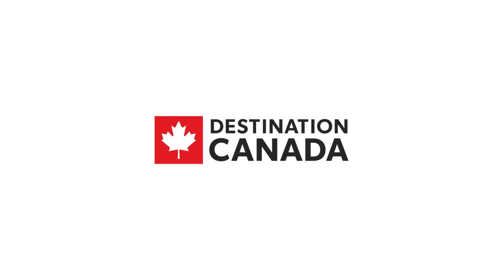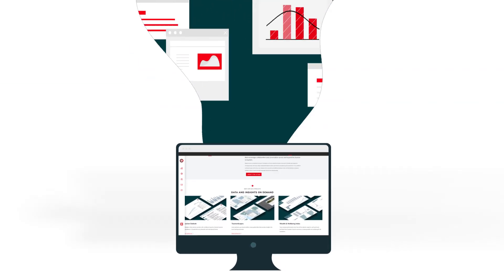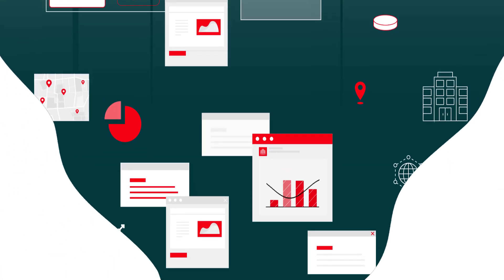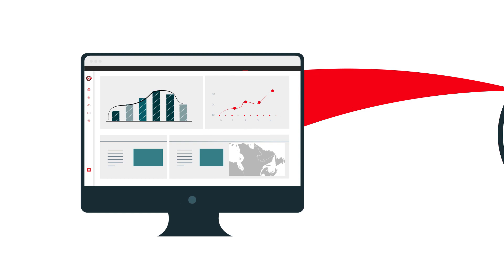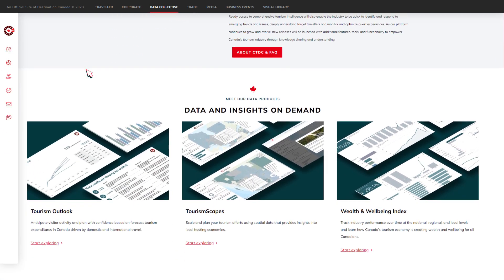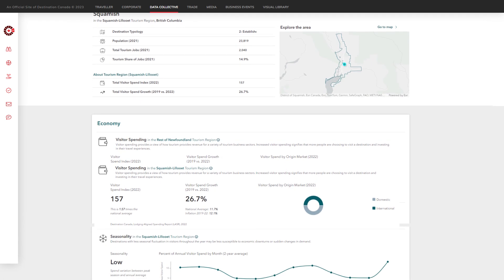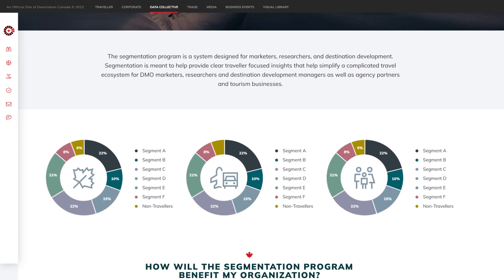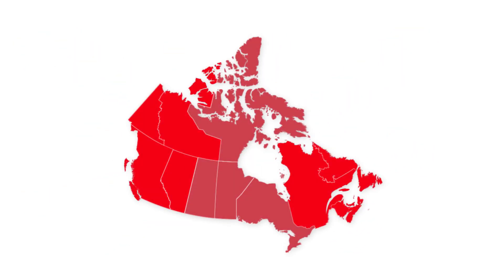Canadian Tourism Data Collective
The Canadian Tourism Data Collective is a new national analytics platform that harnesses the power of Canadian tourism data, research and insights, and shares them in an accessible and secure environment. The Data Collective encourages collaboration and conversation between tourism partners and empowers industry leaders to make smart, informed tourism decisions.

The Data Collective will deliver powerful data, actionable insights, trend forecasts, and timely research, fuelling growth and innovation and a long-term competitive advantage for Canada’s tourism economy.

We look forward to our public launch in Spring 2024!